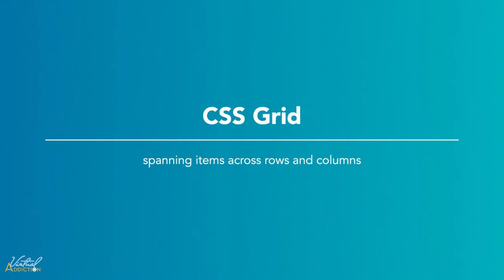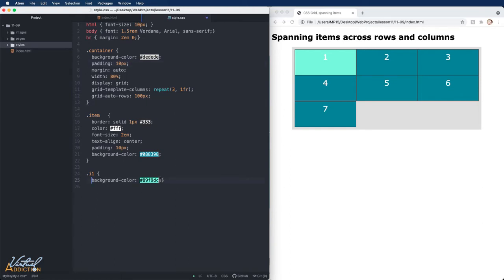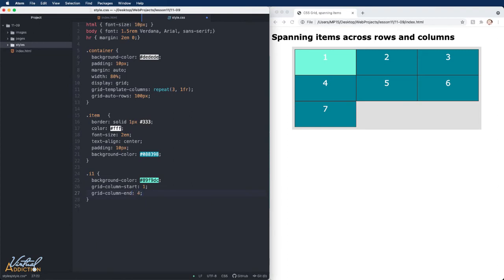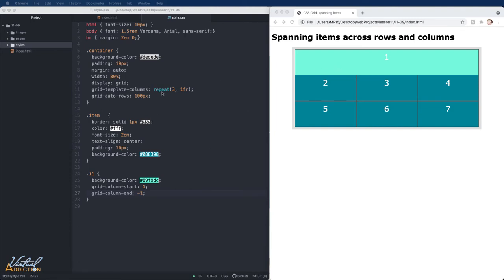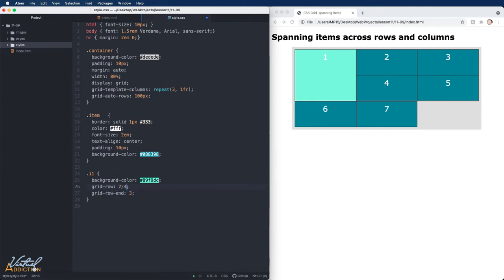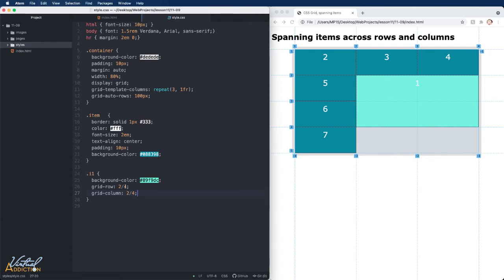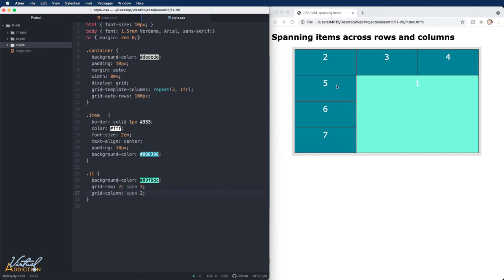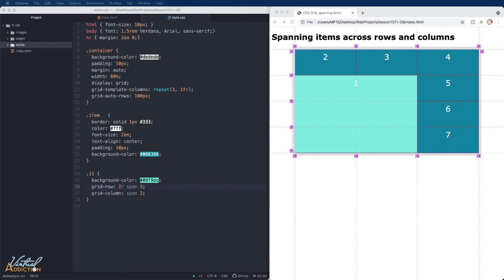CSS Grid for beginners | learn how to span grid items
This is where we start to really see the power of grid, being able to build sophisticated layouts by having items span across multiple grid lines gives us the ability to really harness grid! Here I will show you several methods and techniques for having items span across multiple cells (or tracks).